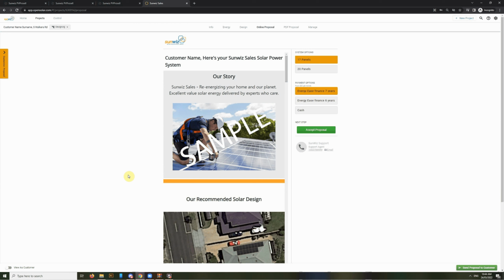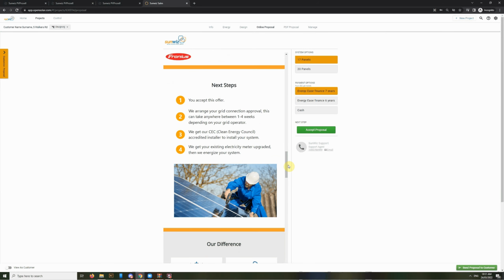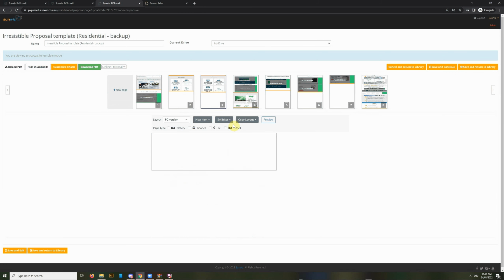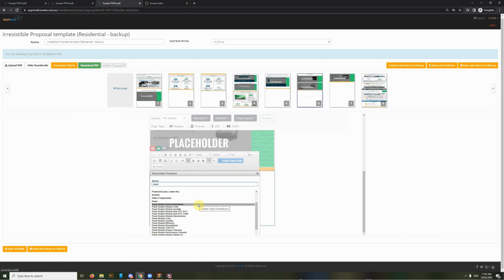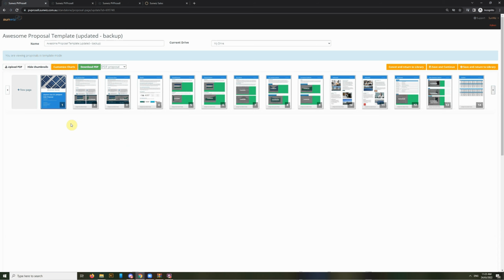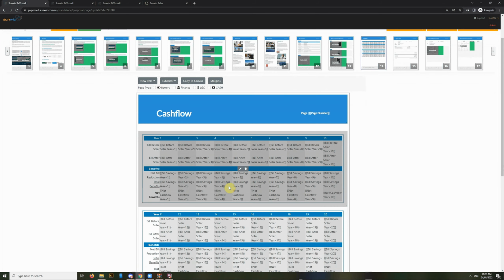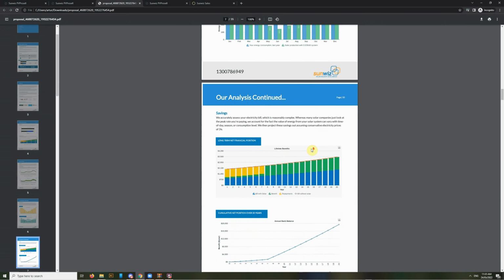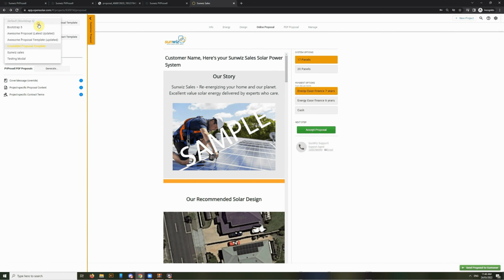PVprosell Demo Video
0:00 Welcome
0:30 Irresistible Proposal Run-through
3:51 PVprosell Editor Demonstration
4:12 Placeholder Values & Images
4:35 Cash vs Finance Pages
5:33 Exhibitor Elements
6:10 Design your own content
9:05 Awesome Proposal Run-through
10:55 Site Summary & Cashflow & Quote & Comparison Pages
12:11 Live Editing
13:07 PDF vs Desktop vs Mobile Layout
14:04 Accordion & Slider Advanced Features
14:43 How PVprosell integrates with OS